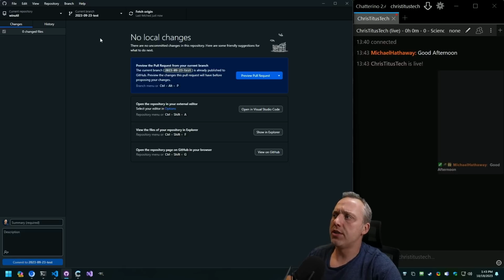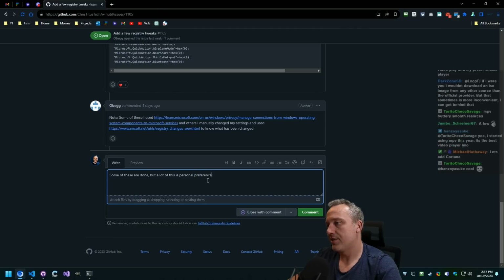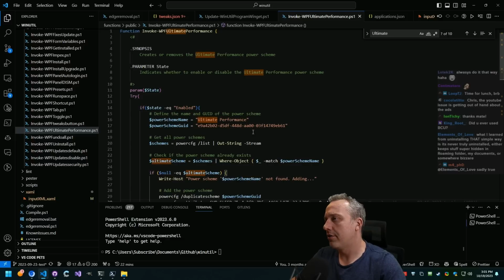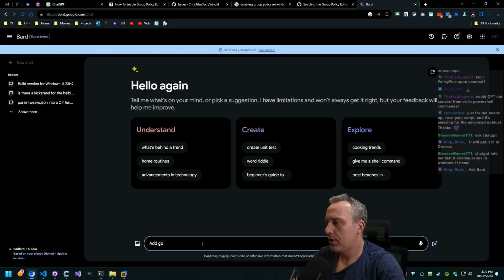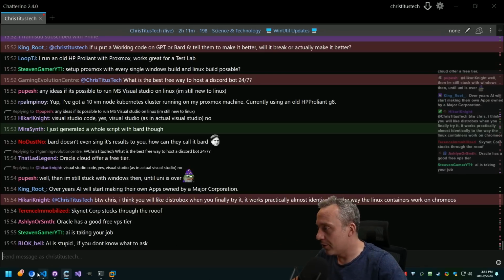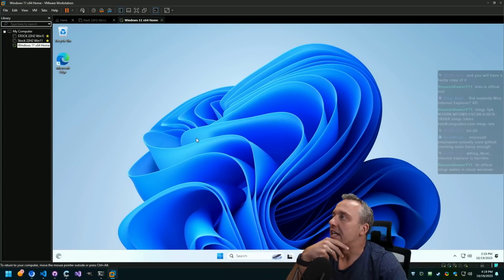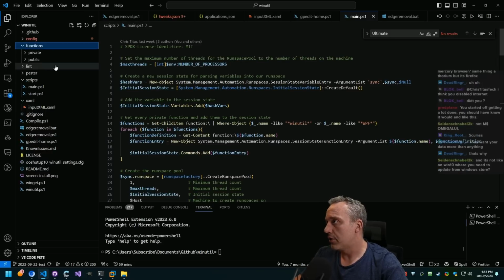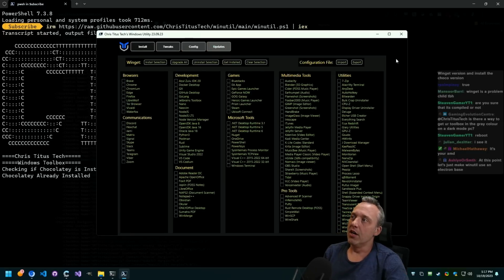WinUtil October Update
A bunch covered in this Twitch Stream on 10/19.
Chapters:
00:00:00 - Updates to WinUtil
00:01:38 - Chat Questions
00:02:38 - Checking GitHub PRs and Issues
00:09:53 - Disable Scheduled Tasks Update
00:20:17 - Disable Sample Submission
00:31:09 - Activating Ultimate Performance
00:48:09 - Security Updates for Home Policy
00:53:21 - Not accepting the PolicyPlus Solution
02:00:00 - Running Tests before Publish to MAIN .